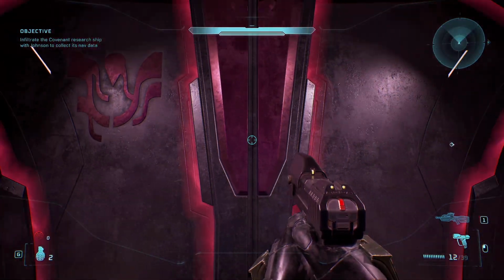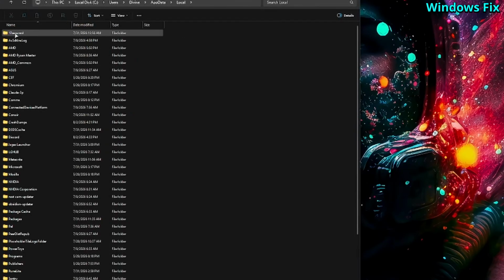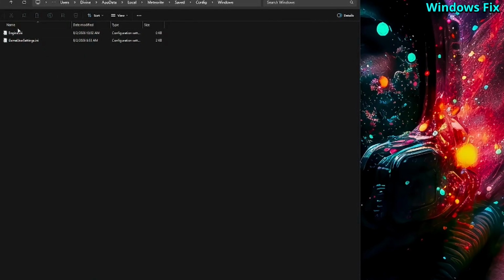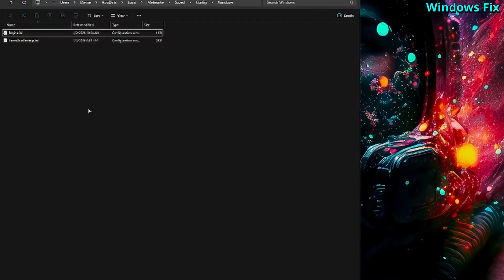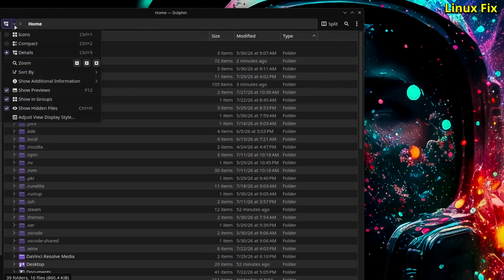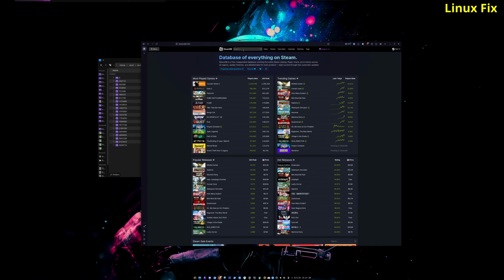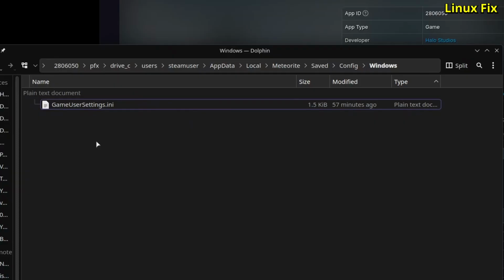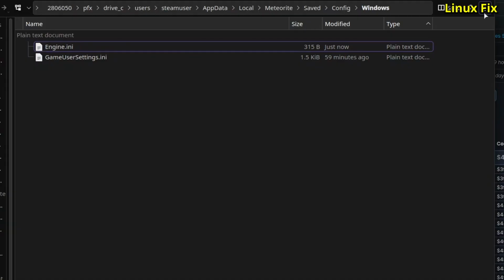Halo Campaign Evolved: Get True Clarity (Win & Linux)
Halo Campaign Evolved has film grain, chromatic aberration, and extra post-processing baked in by default, and it makes the game look soft and out of focus even at high settings. This video shows you exactly how to disable all of it with one config file, on both Windows and Linux, so you get a sharp, clear image with zero performance cost.

Windows config path:
C:\Users\Username\AppData\Local\Meteorite\Saved\Config\Windows

Linux (Proton) config path:
~/.local/share/Steam/steamapps/compatdata/2806050/pfx/drive_c/users/steamuser/AppData/Local/Meteorite/Saved/Config/Windows/

Engine.ini contents (save as Engine.ini in the path above):

[SystemSettings]
; Film grain
r.FilmGrain=0
r.Tonemapper.GrainQuantization=0
; Chromatic aberration
r.SceneColorFringeQuality=0
; Extra cleanup
r.Tonemapper.Quality=0
; Mild Lumen denoising help
r.Lumen.ScreenProbeGather.Temporal.MaxFramesAccumulated=12
r.Lumen.DiffuseIndirect.Temporal.MaxFramesAccumulated=12